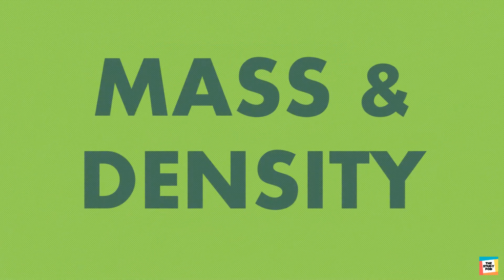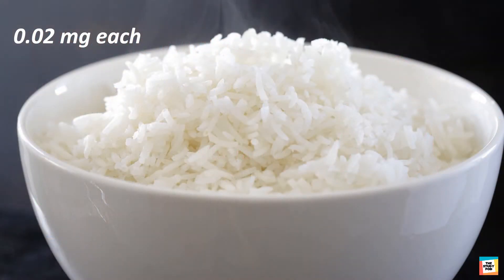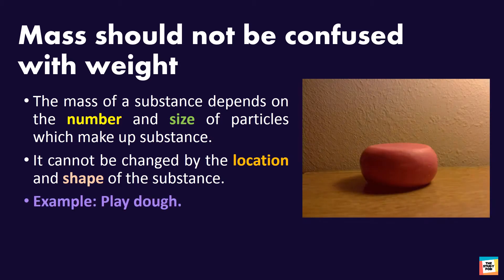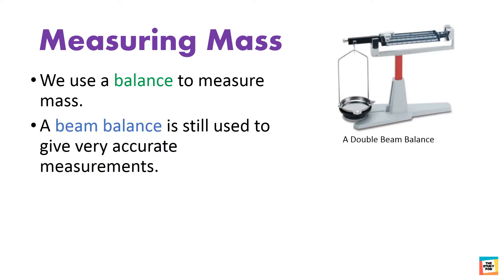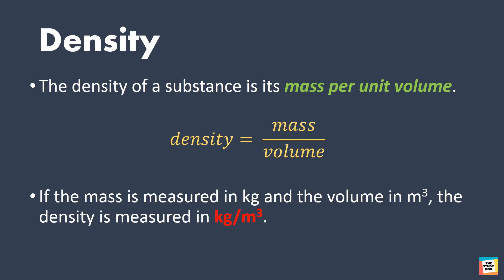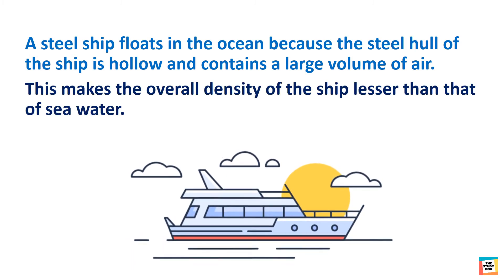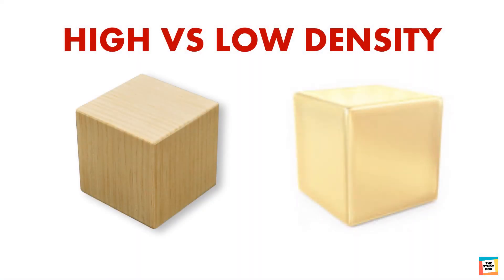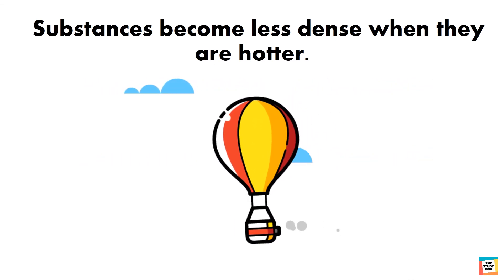MASS & DENSITY | SCIENCE | GRADE 6 | The Study Pod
In this video we will discuss what is mass and density. We will also ponder upon the difference between weight and mass.

Book Reference: Lower Secondary Science Book 1
Pool Video by Olenka Sergienko from Pexels